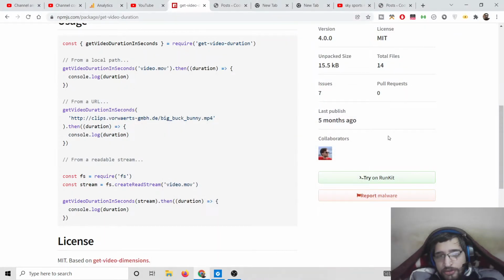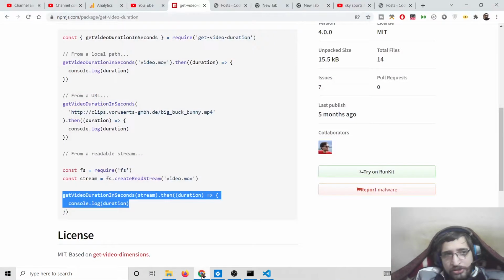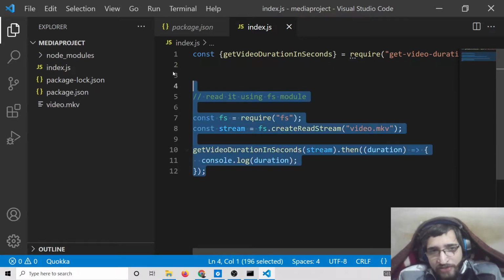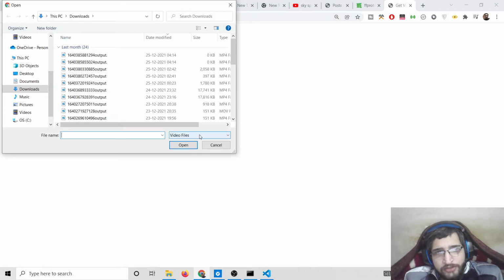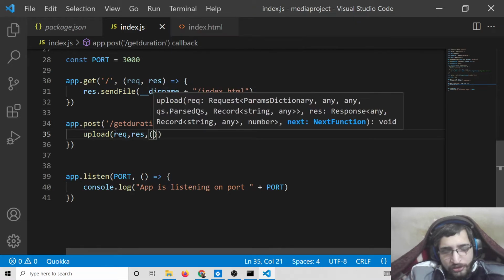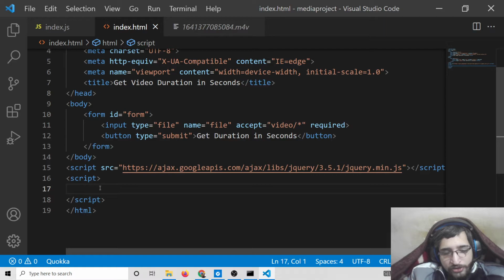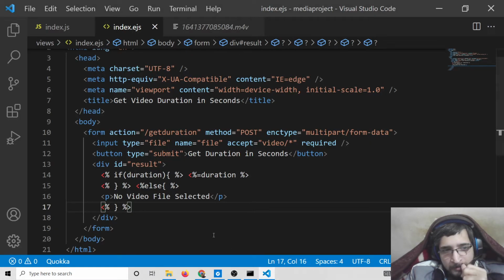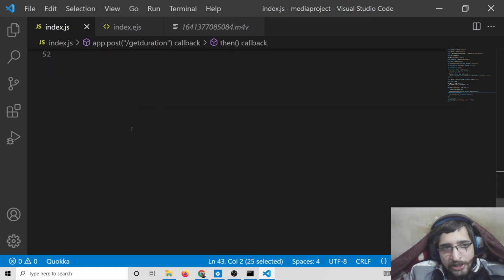Node.js Express FFMPEG FFprobe Tutorial to Get Duration of Video File in Seconds Using EJS Template